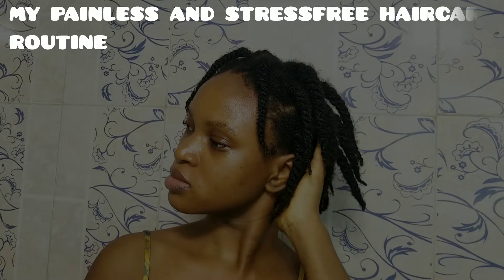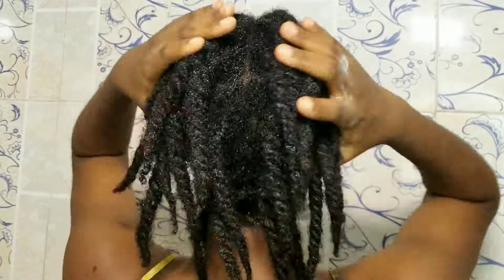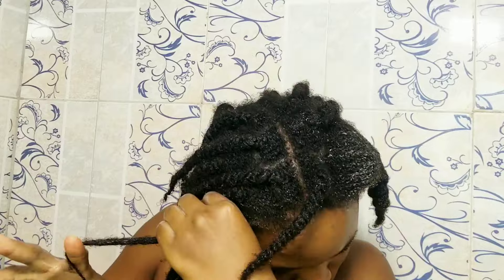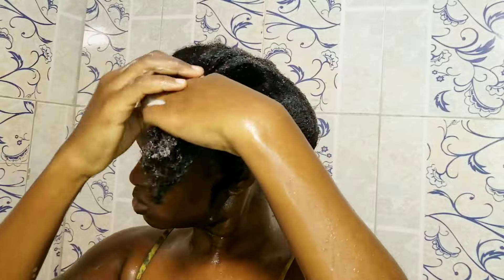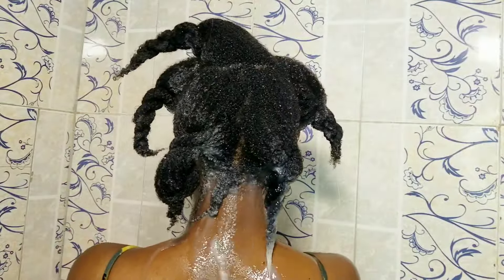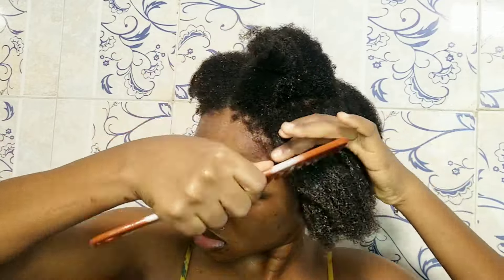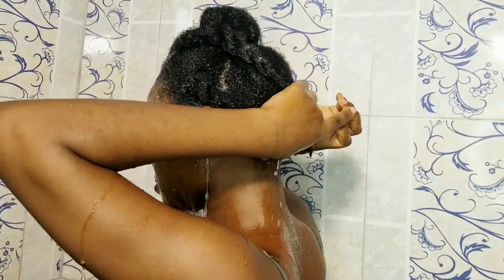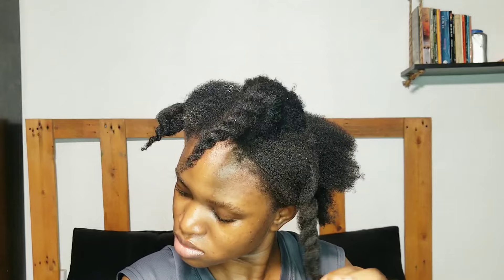MY STRESSFREE HAIR CARE ROUTINE FOR HEALTHY NATURAL HAIR (THICK TYPE 4 HAIR)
MENTIONED VIDEOS:
SLEEK PONYTAIL ON UNSTRETCHED 4C HAIR NO HEAT NO GEL

BENEFITS OF SCALP MASSAGE

FAQ
~ Where are you located?
 Ilorin Kwara state Nigeria